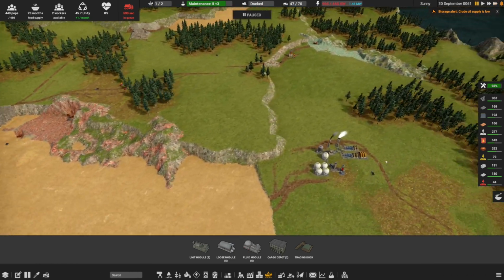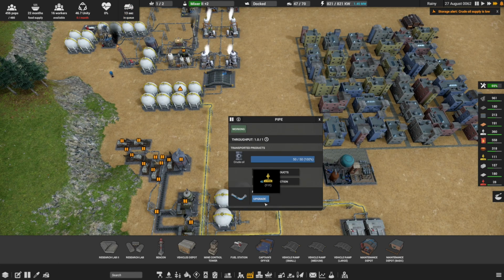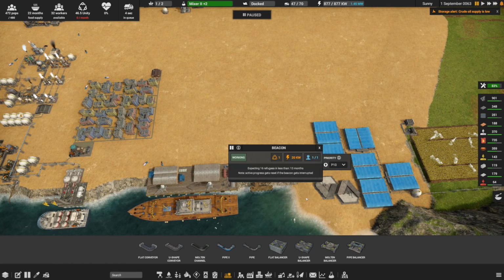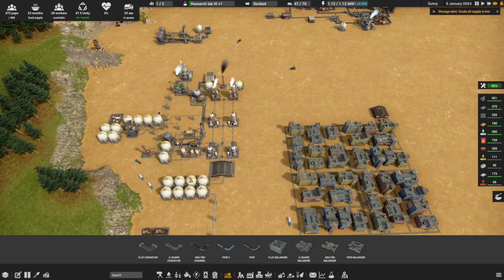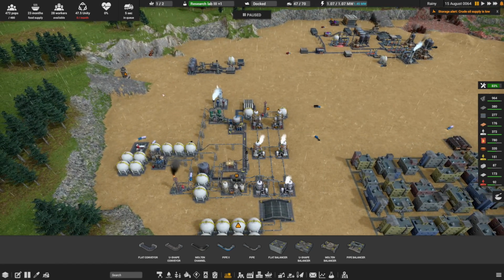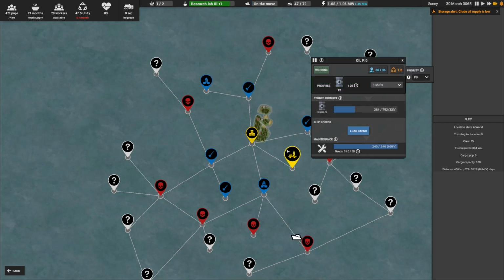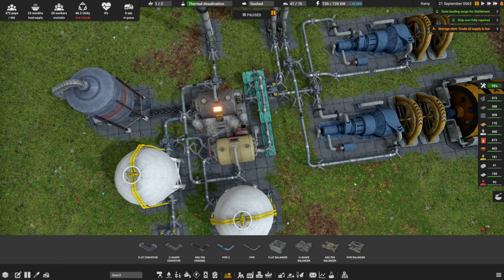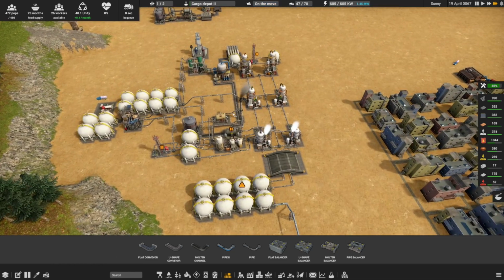Pipe Balancing - Captain of Industry